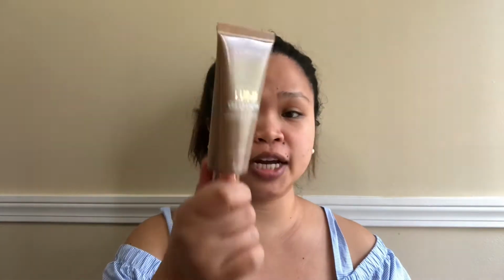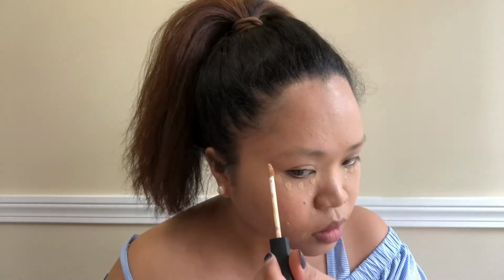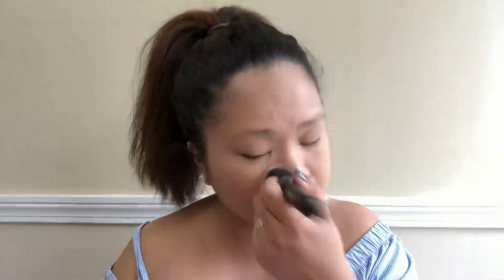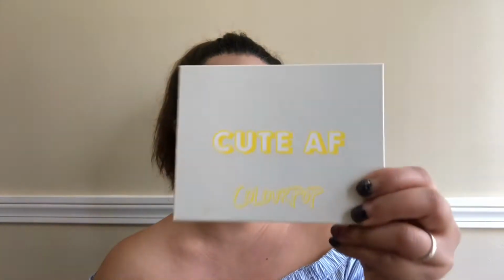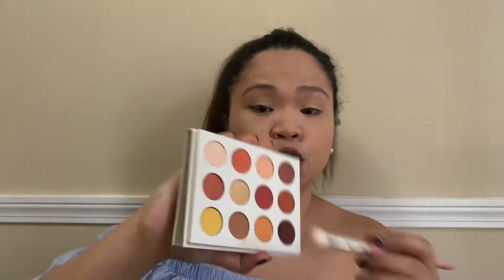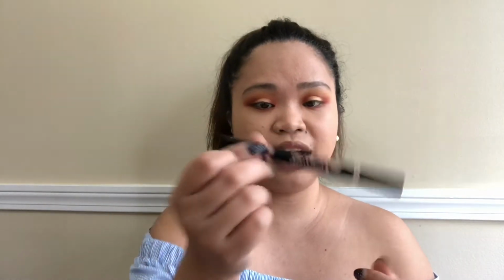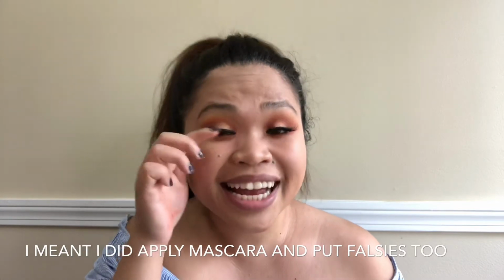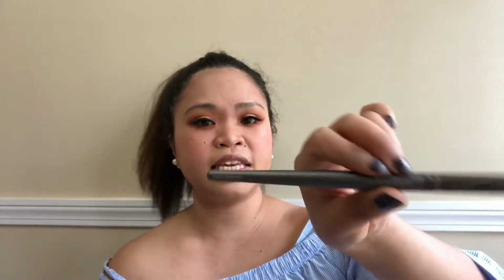YES PLEASE! EYESHADOW PALETTE COLOURPOP 2018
Hello friends! I recently been eyeing this palette for so long. I got this eyeshadow palette on Christmas.Now it’s time to use it. This is the best seller palette that Colourpop, the Yes Please! Palette.It has that warmer tone that is good to use for Spring and Summer look. Anyway, I hope you guys like this makeup look that I came off. Xoxo 💚